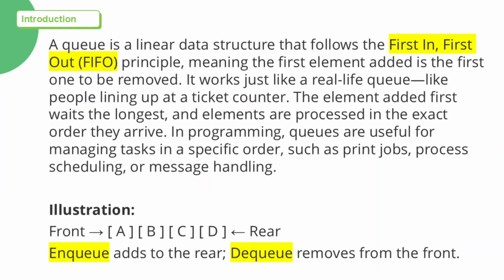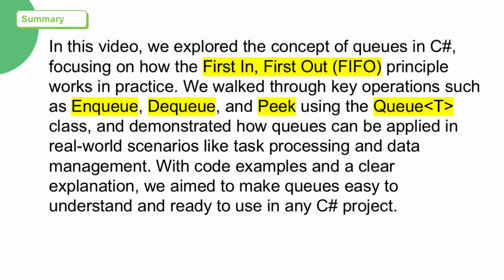Queues in C#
🔹 Master Queues in C# – Fast and Easy Tutorial! 🔹
In this video, we break down Queues in C# with simple explanations and hands-on code demos. Learn how the First In, First Out (FIFO) principle works, how to use the Queue T  class, and when to apply queues in real-world programming tasks like scheduling, task processing, and data handling. Whether you're a beginner or brushing up on your C# skills, this video is designed to make learning queues quick, clear, and practical.

Queue operations: Enqueue, Dequeue, Peek

Simple C# code implementation

📢 Share this with fellow learners and level up your coding skills together!